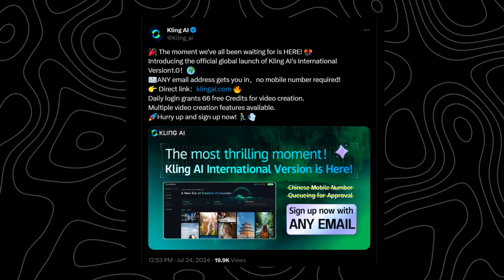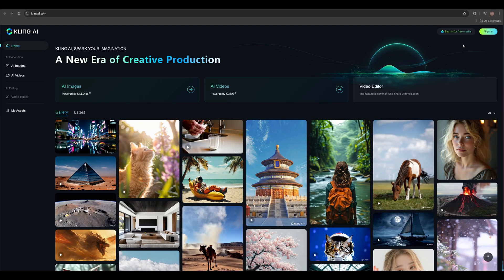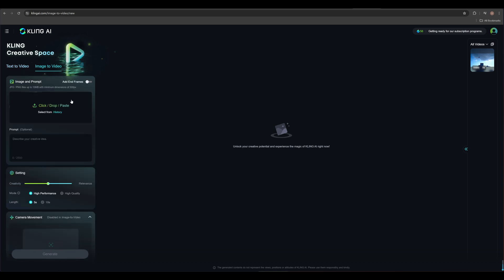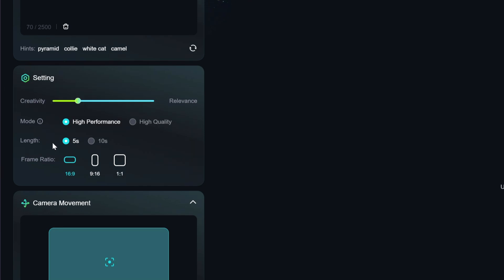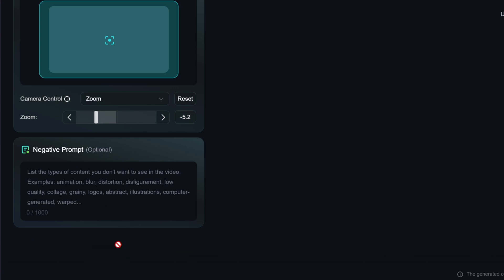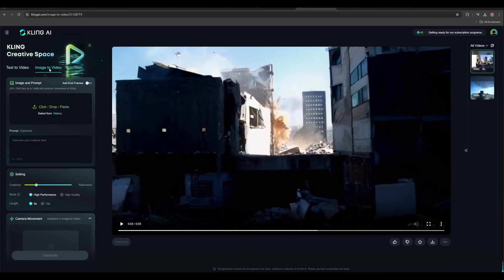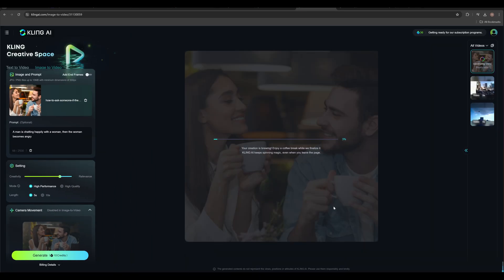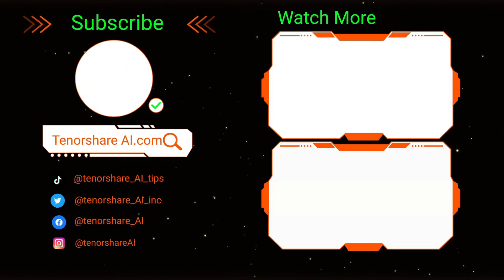China's Kling AI Video Generator Beats Sora? Step-by-Step Tutorial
Finally China's Kuai Shou officially launched Kling AI’s International Version 1.0 - a brand new AI video generator. Trust me, this will definitely blow your mind! Today's video, we’ll show you how to use it step by step.

Timestamp:
00:00 Introduction
00:25 Account Registration
00:46 How to use text to video generator
02:01 How to use image to video generator